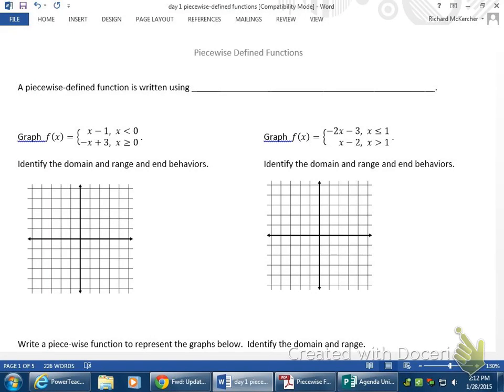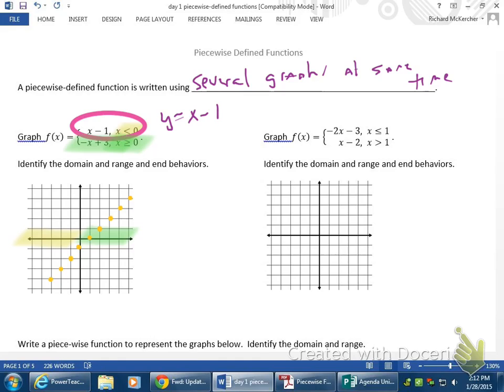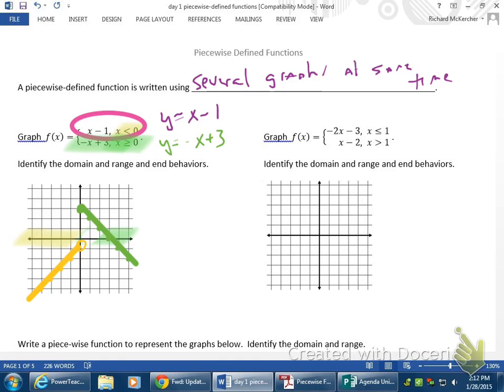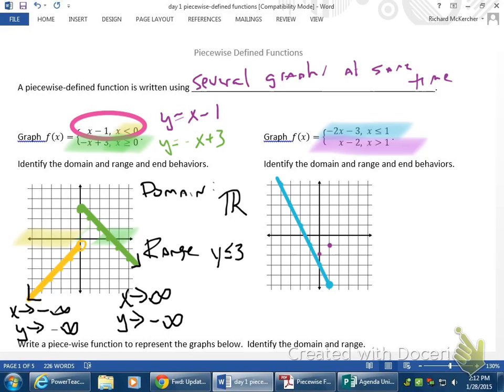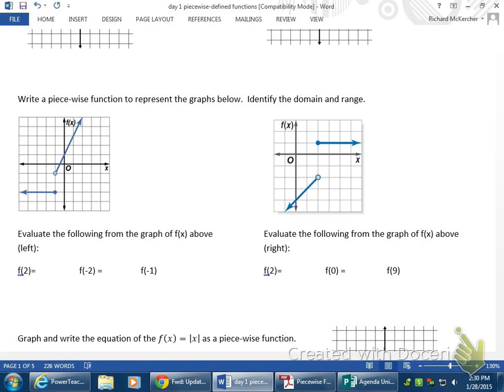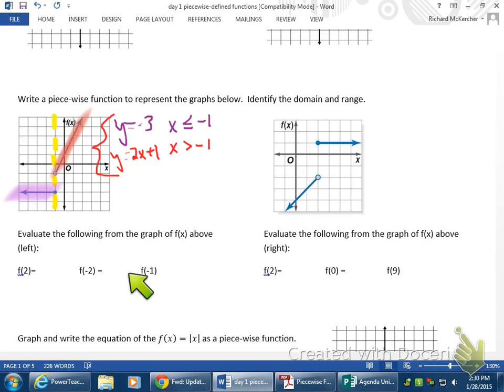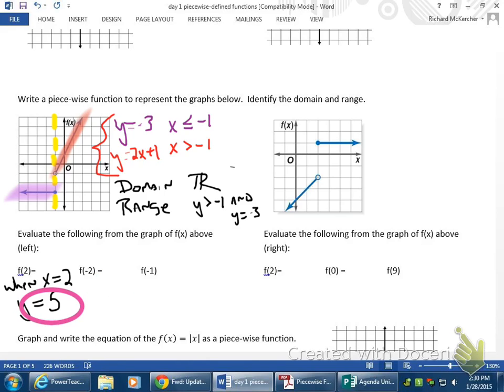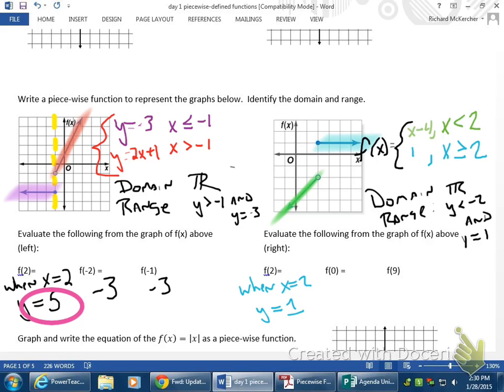1.27.15 piece.wise functions day 1